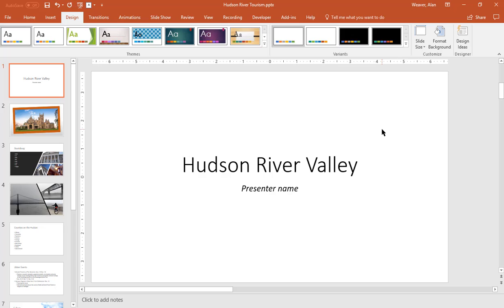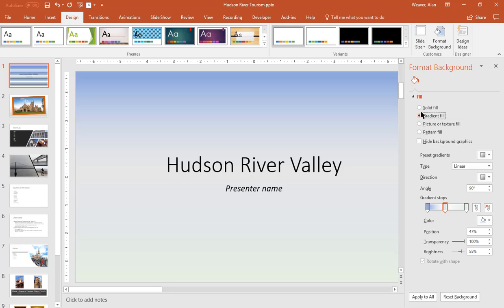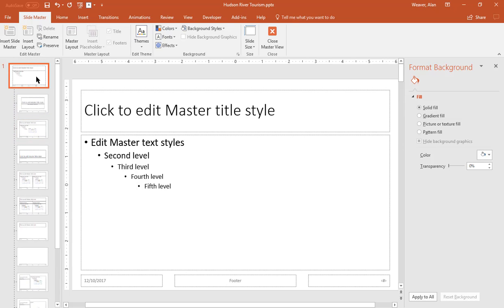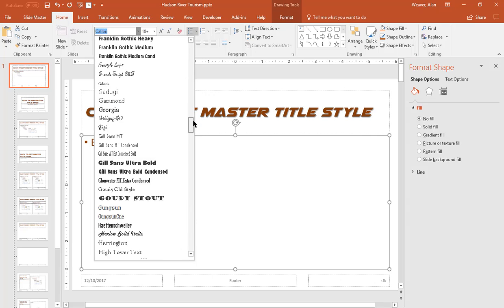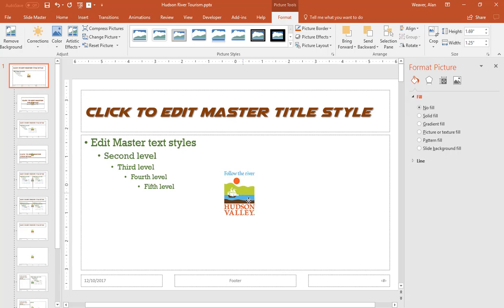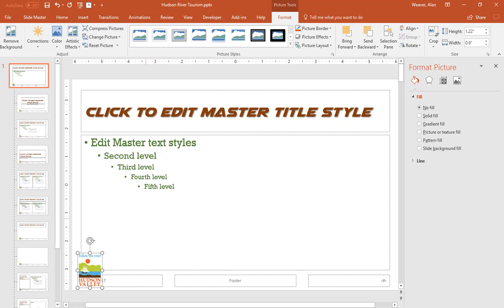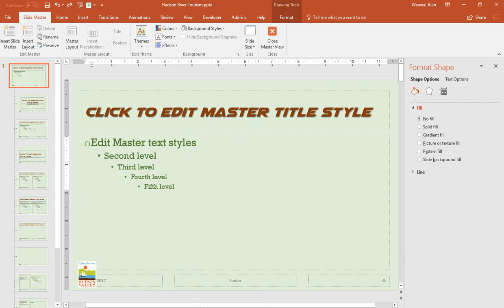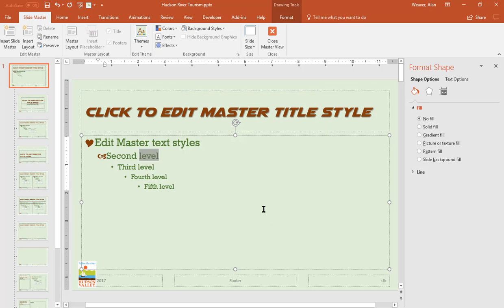Empowered PowerPoint - part 2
Part 2
Empowering Your PowerPoint - working with the master - customize fonts, bullets, backgrounds